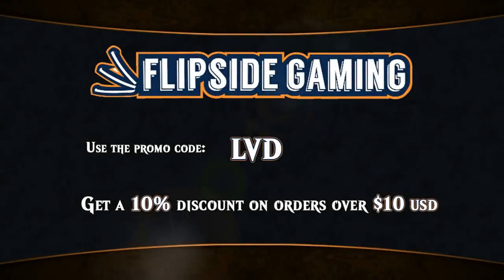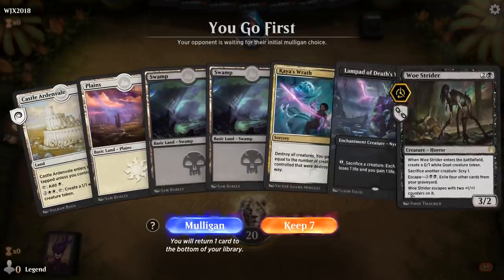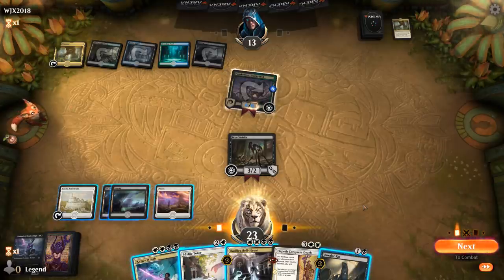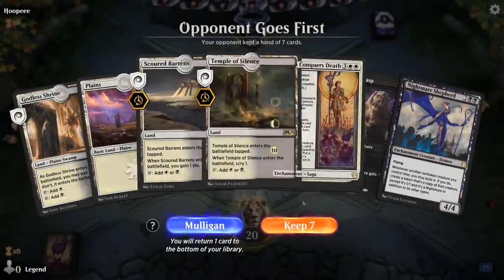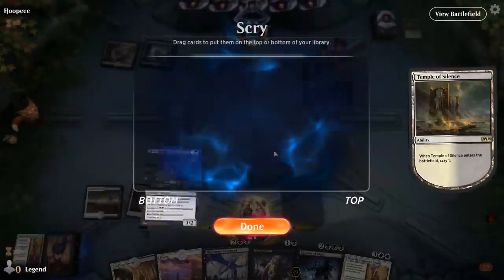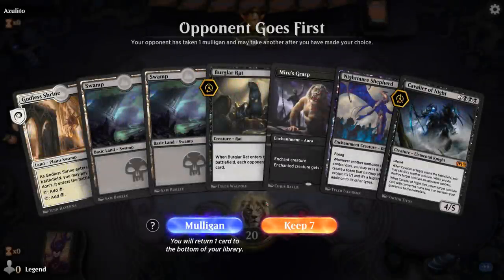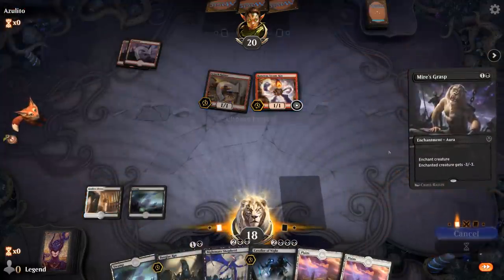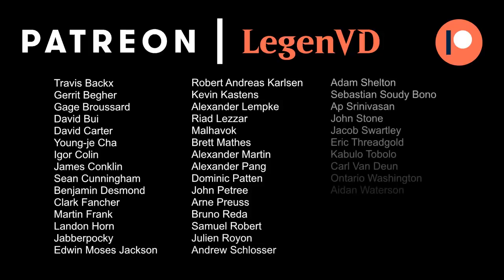MTG Arena - Standard - Athreos Sacrifice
Magic the Gathering Arena deck tech & gameplay with a Black/White enchantment sacrifice deck, built around Athreos, Shroud-Veiled.

Match 1: 09:25
Match 2: 24:38
Match 3: 30:46
Match 4: 36:27
Match 5: 45:56
Match 6: 47:55